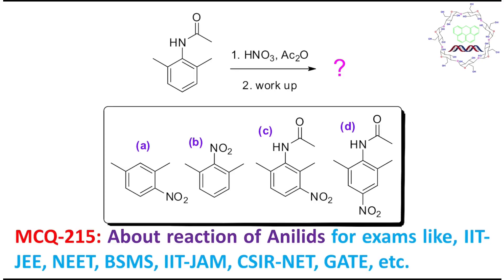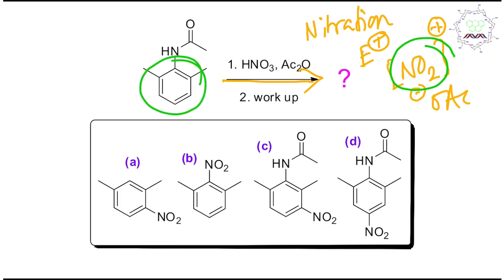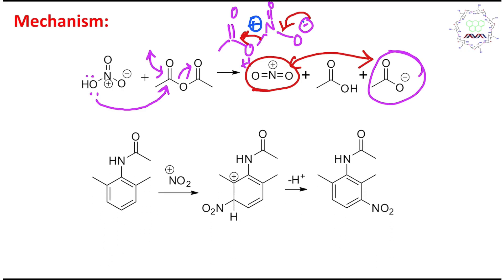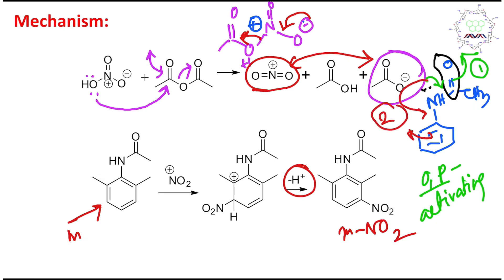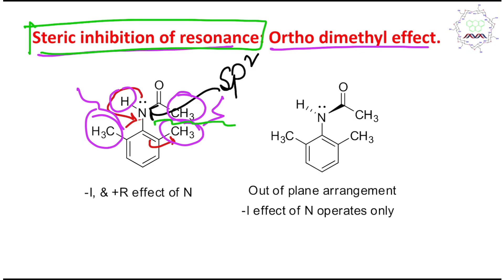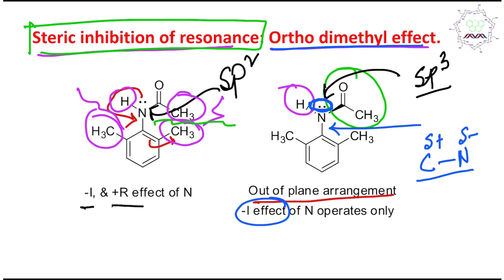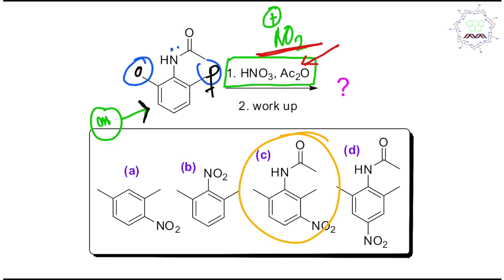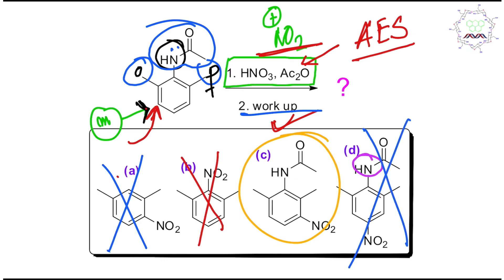MCQ-215: About the Nitration of Anilides by Dr. Tanmoy Biswas (Chemistry : The Mystery of Molecule).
In this lecture, I have discussed a MCQ (215) about the about the Nitration reaction of Anilides which is apparently looks like slightly electron rich and activating in nature but the actual picture is not as expected. More accurately, this nucleus in not activated. Infact, it is slightly deactivated due to steric inhibition of resonance or ortho dimethyl effect which forces the amide substitution to be out of plane. Consequently, this group displays meta substitution due to sigma withdrawing nature. Actually. amine derivatives results both -I and +R effect and due to this out of planarity arrangement and the -I operates due to electronegativity difference between carbon and hydrogen. I have explained the reaction mechanism briefly. This video is a summary kinds of which will help you to understand the chemistry in shorter time.

For "Mesitoic acid (part 1) & contribution of both Steric & Electronic effect: Role of acylium cation." please click on the link "

For "Strategy for preparation of Mesitoic acid (part 2): Difficulties and its solution with the mechanism" please click on the link "

For "Steric Inhibition of Resonance for Aromatic Nucleophilic Substitution (Part 2)." please click on the link "

For "MCQ-210: About Aromatic Ketone and H2SO4 by Dr. Tanmoy Biswas (Chemistry The Mystery of Molecules)." please click on the link "

For "MCQ-215: About the Nitration of Anilides by Dr. Tanmoy Biswas (Chemistry The Mystery of Molecule)." please click on the link "